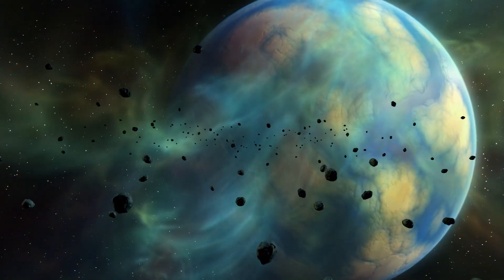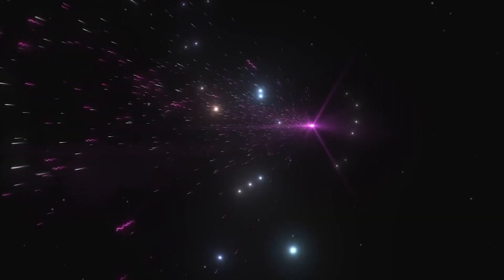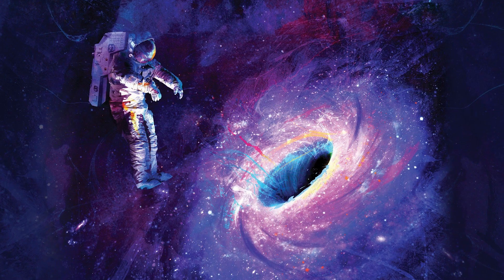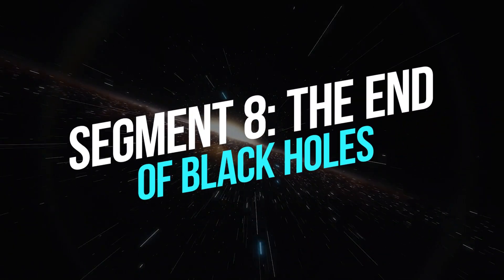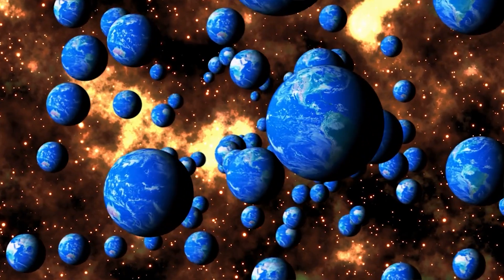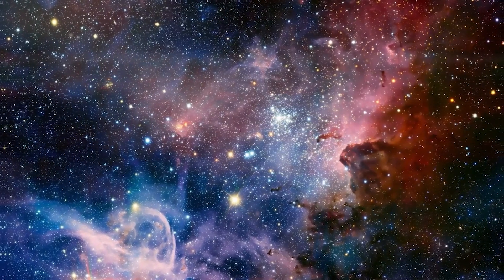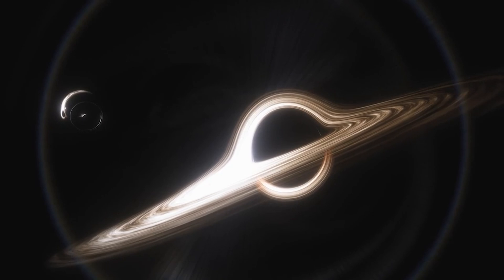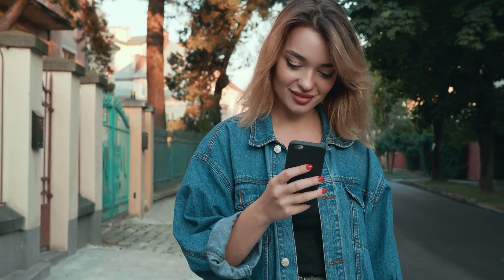Black Holes: Everything you Need to Know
In this video, we're unveiling the secrets of what's inside a black hole – and what this knowledge can teach us about the universe.

Black holes are one of the most mysterious objects in the universe, and this video will teach you everything you need to know about them. From their origin to their incredible gravitational force, this video will take you on an incredible journey inside one of the greatest mysteries in science.